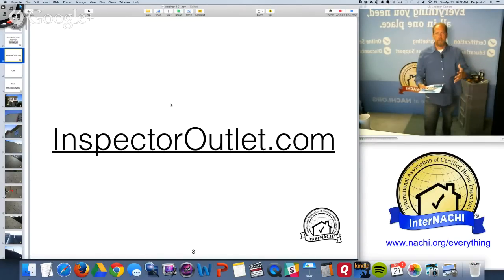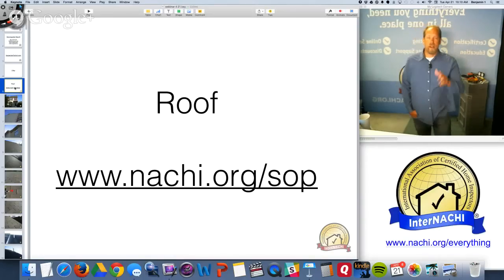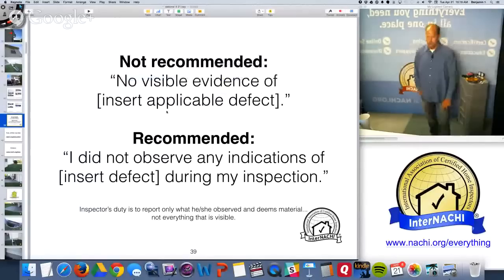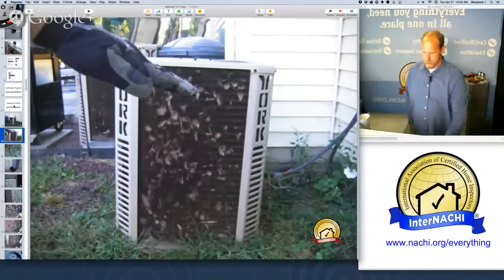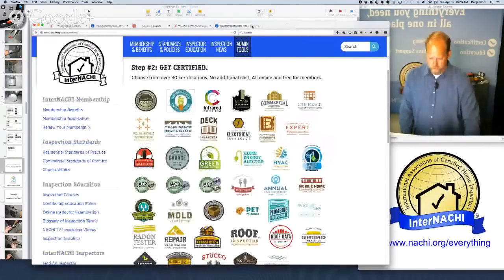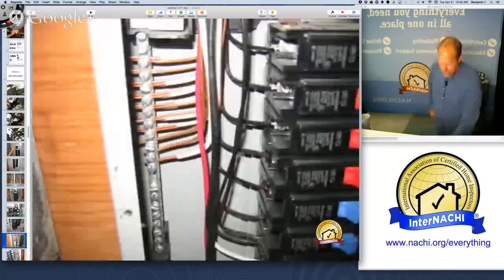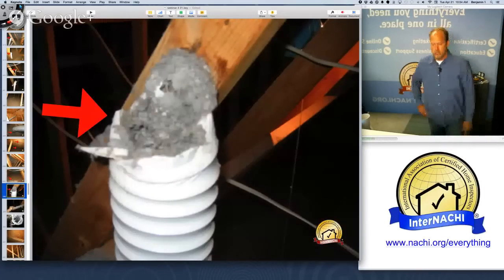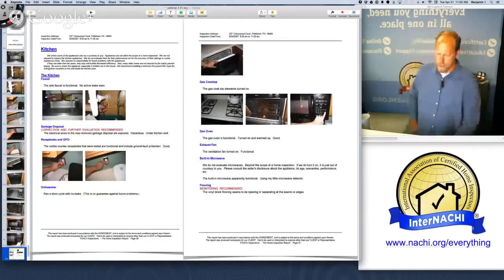Home Inspection Training Class #9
Learn how to perform a home inspection during this live online training class with InterNACHI's Ben Gromicko.